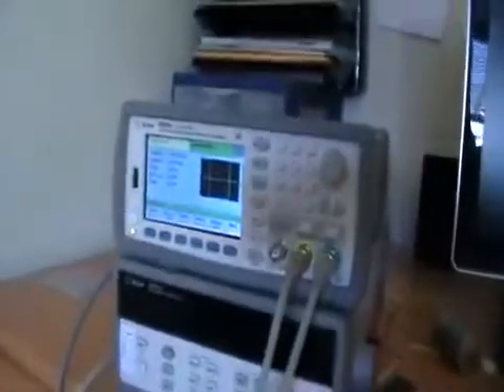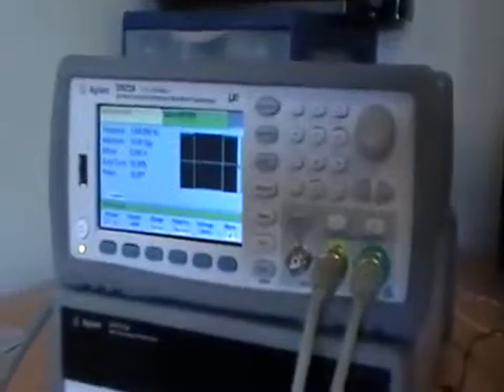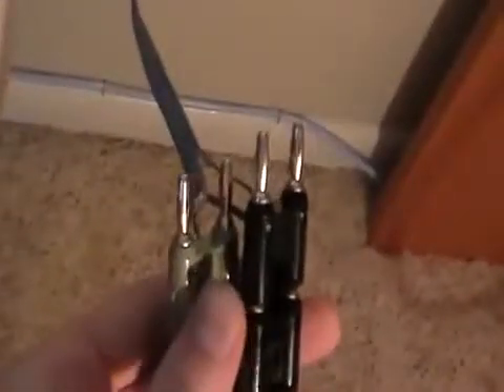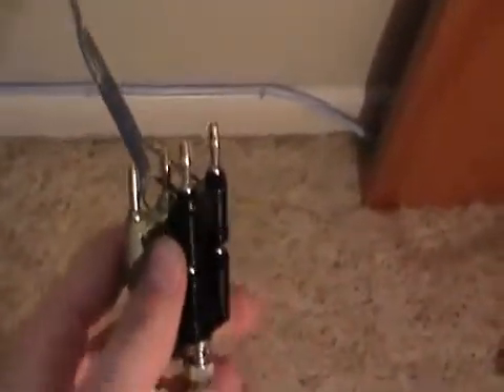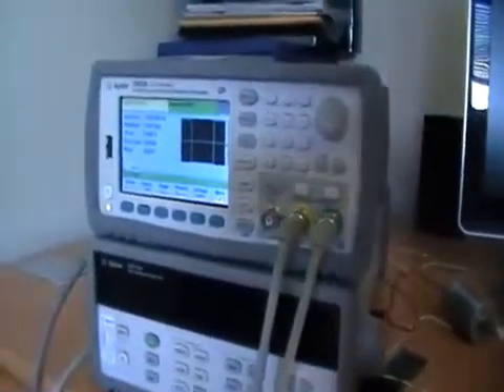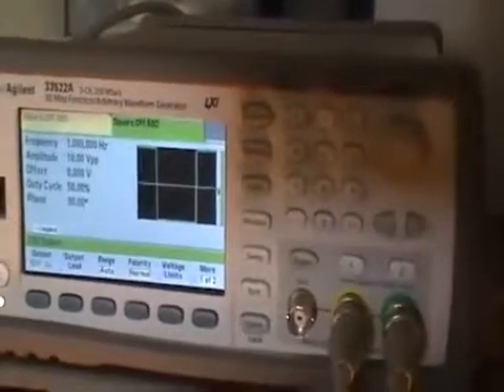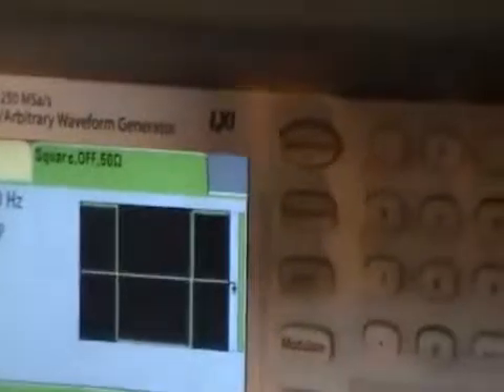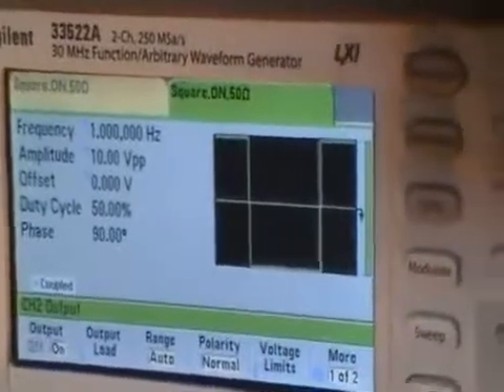Stepper Motor Testing with Agilent 33522A Function Generator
33522A function generator: stepper motor testing
This short video demonstrates frequency coupling of the 33522A (now 33522B).  The dual channel 33522A is used to power a bipolar (dual coil) stepper motor. Typically the function generator would be used to control a stepper motor driver IC such as a ULN2003A or similar circuit. In this video the 33522A is able to power a small motor directly.     Please comment with any questions you have about the setup.